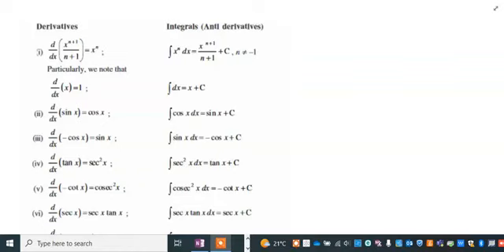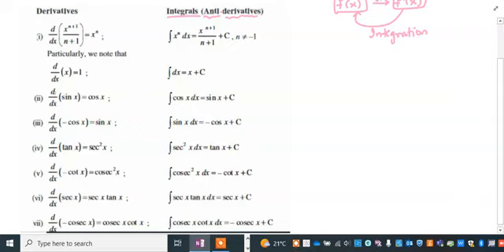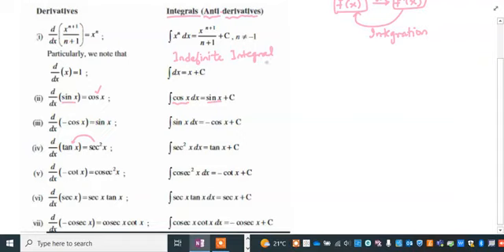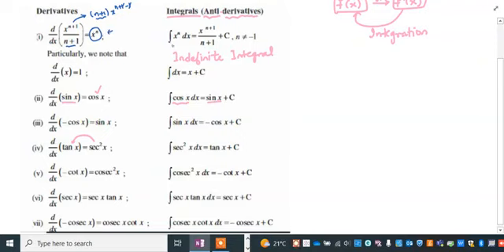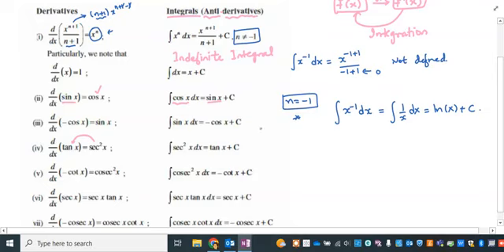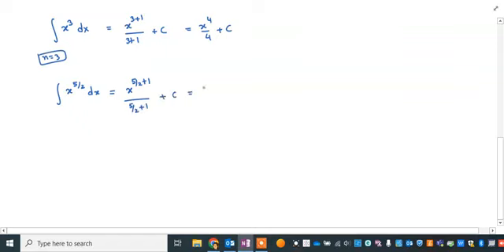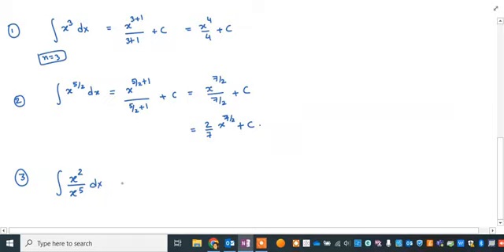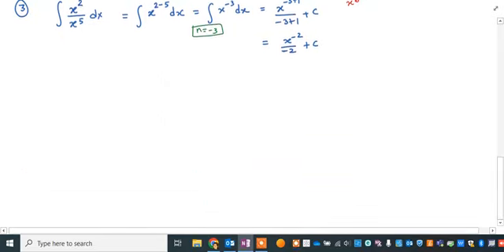Basics of Integration Part 1